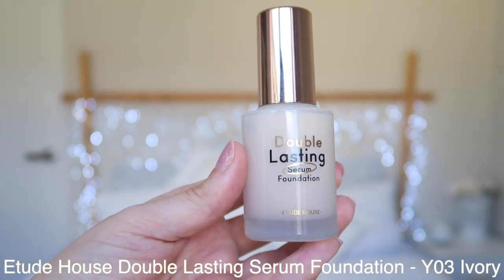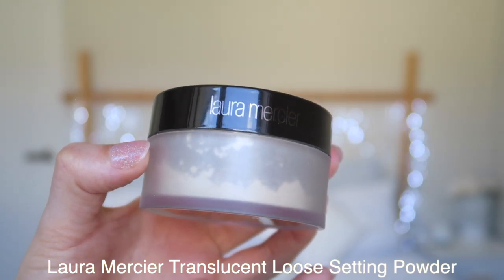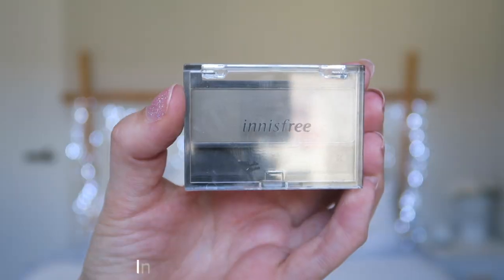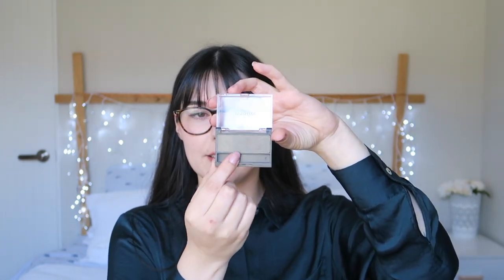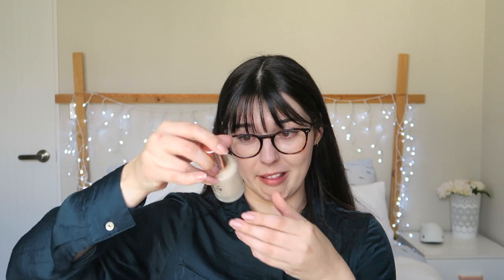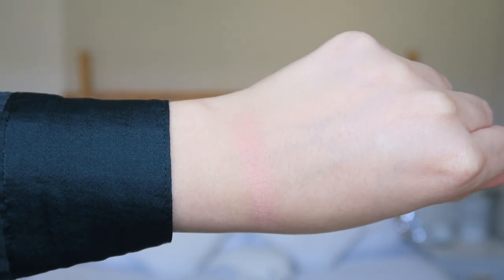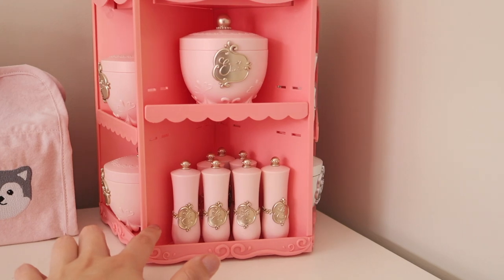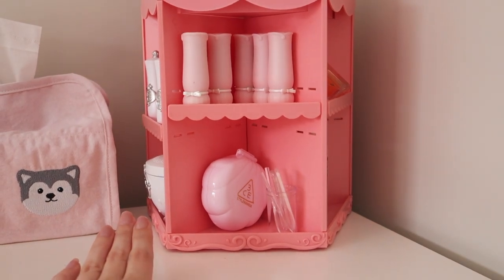Most (and least) Used Products of 2020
Products Mentioned

Innisfree - Vivid Cotton Ink - #07 (is actually still being sold!!)